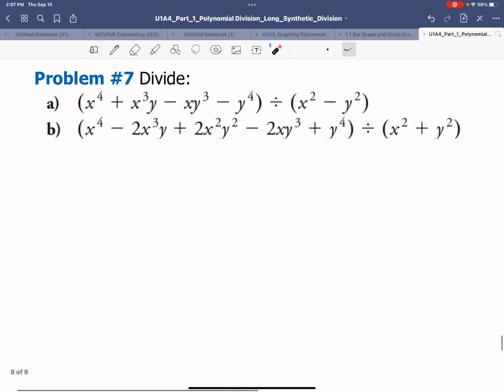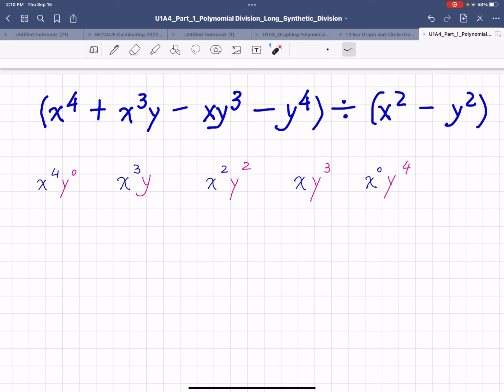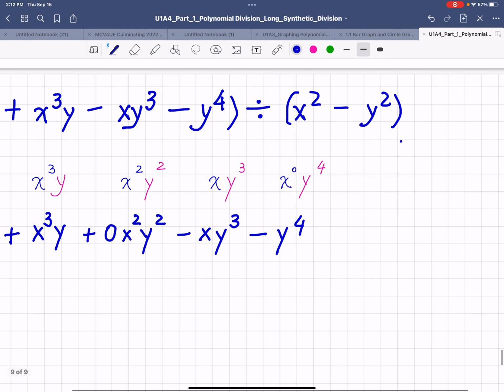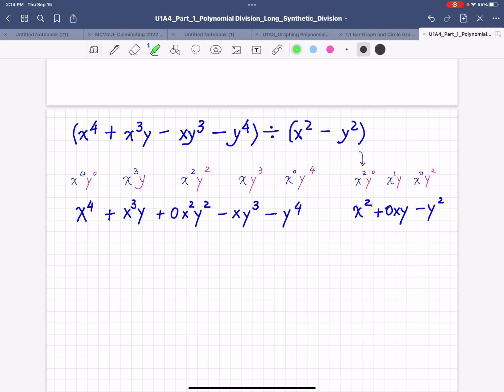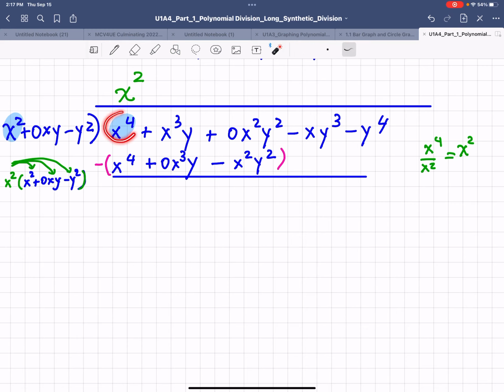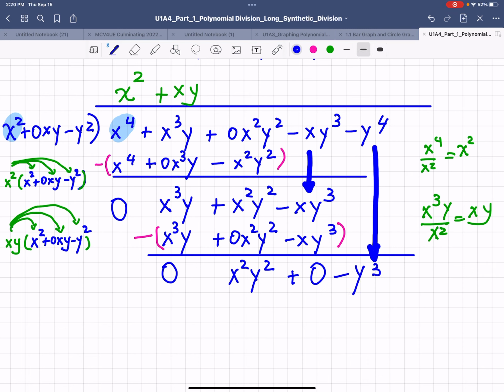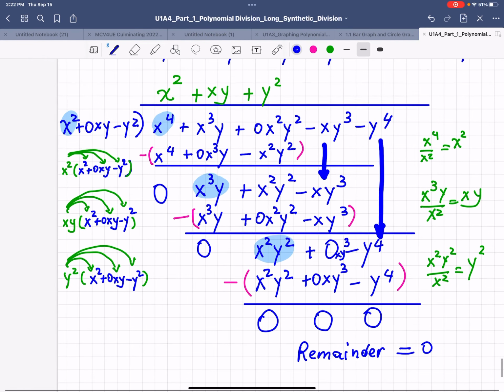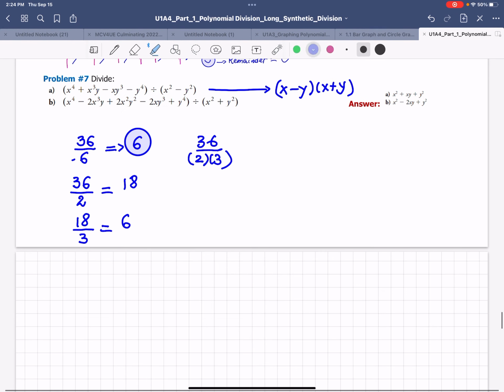U1A4-PART1: Polynomial Division Homework #7